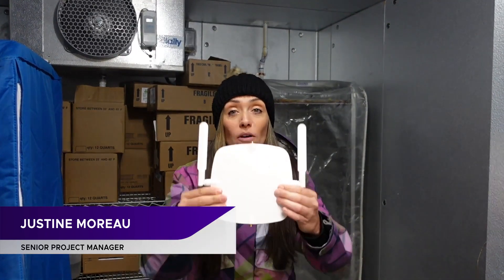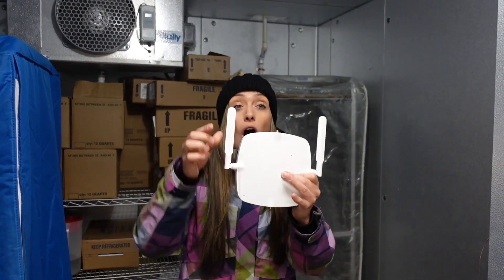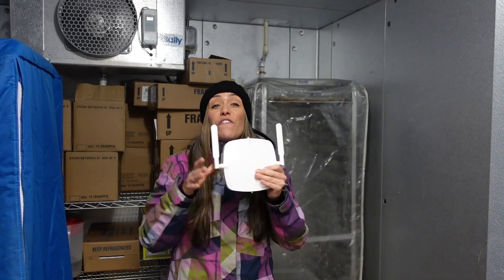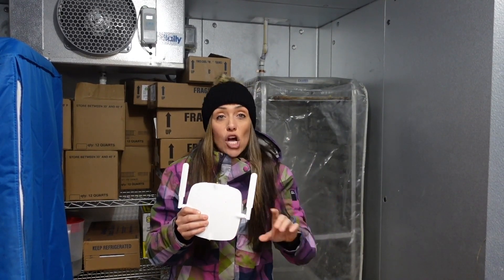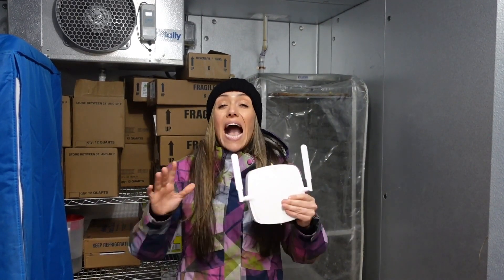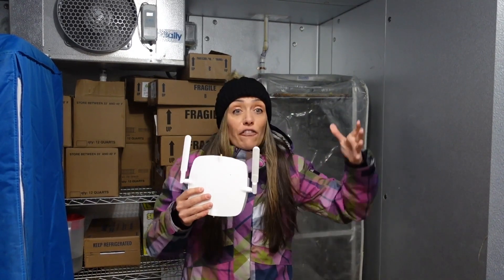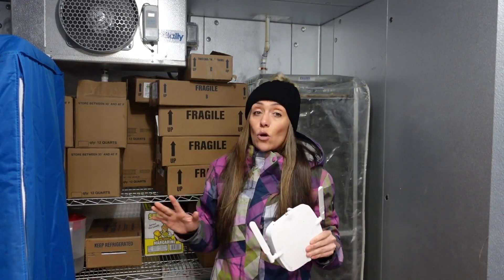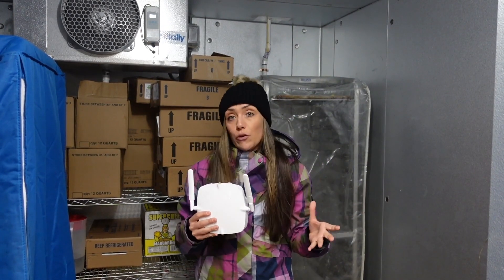AP3000: Designed to Optimize Performance in High-Density and Harsh Environments, Including Freezers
The AP3000 is the lowest power consumption and smallest form factor Wi-Fi 6E access point on the market! The new AP3000 is designed to optimize performance in both high-density and harsh environments, and has just 13.9W of power draw, making it the lowest power consumption Wi-Fi 6E access point in the market. It is available in two form factors, featuring a 2x2:2 dual radio and the option for external antennas with an extended temperature range (-20 to 55 °C), making it suitable for environments like freezers and hot climates, high-ceiling manufacturing facilities, and warehouses, as well as K-12 and higher education classrooms. The AP3000 works seamlessly with Extreme Fabric, enabling customers to automate onboarding and provisioning and take advantage of hyper-segmentation to boost network security.